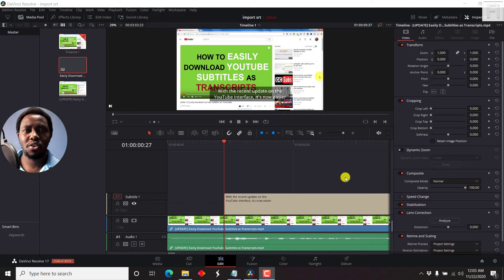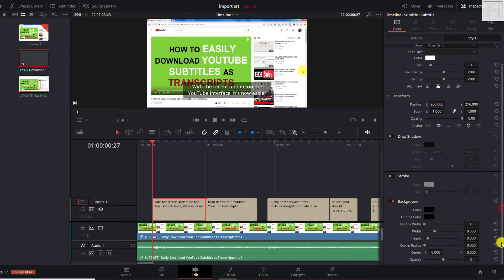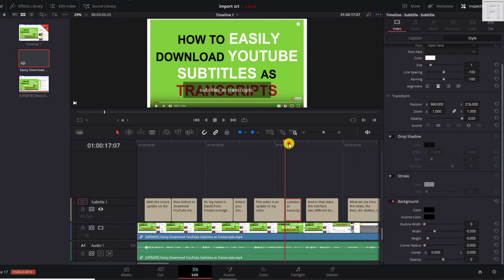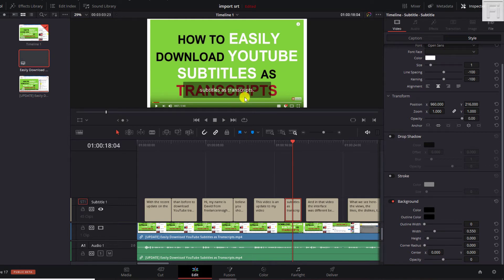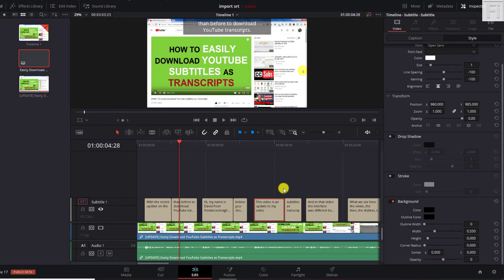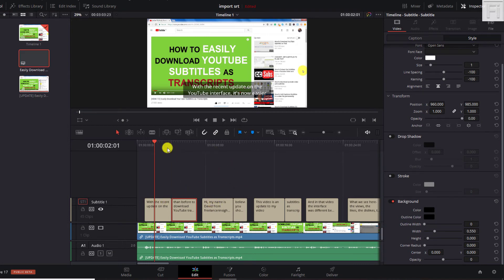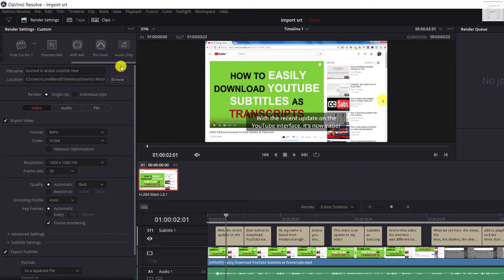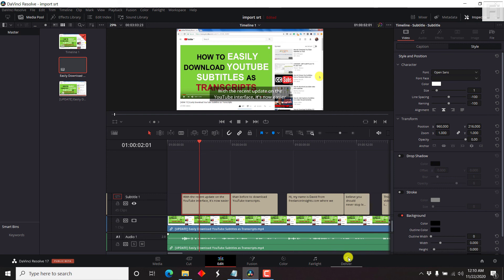3 Issues I have with the DaVinci Resolve Subtitling Interface (Please Fix These Issues)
In this video, I'd like to point out 3 issues I have subtitling videos in DaVinci Resolve.

1. Lack of adaptive subtitle background.
2. Lack of individual subtitle formatting for positioning, color, etc
3. Lack of a dedicated Export Subtitle Only Tab.

I hope I'm not the only one that feels that BlackMagic needs to fix this ASAP.